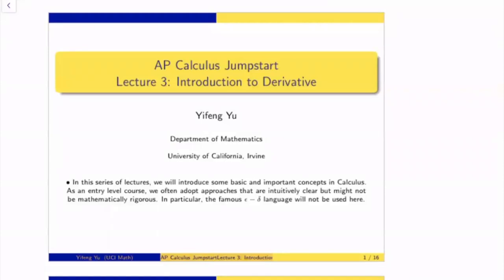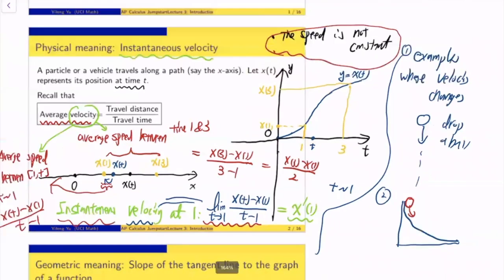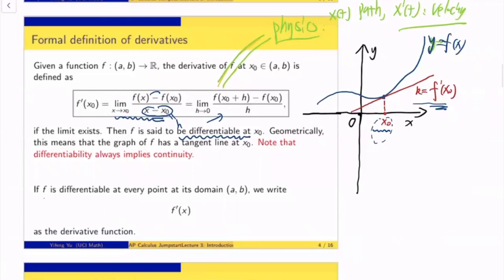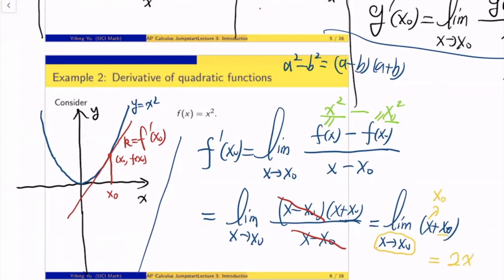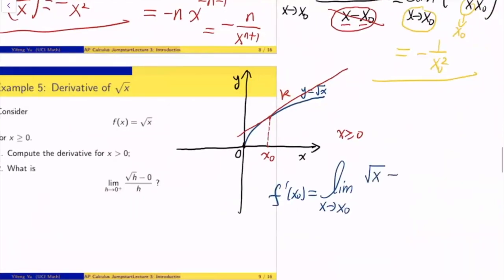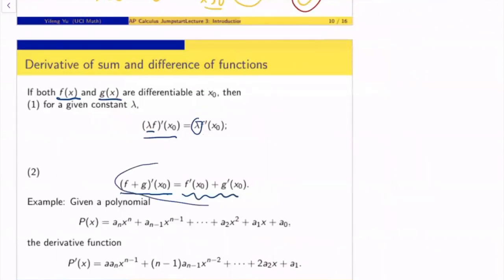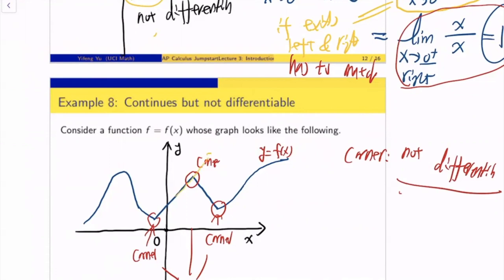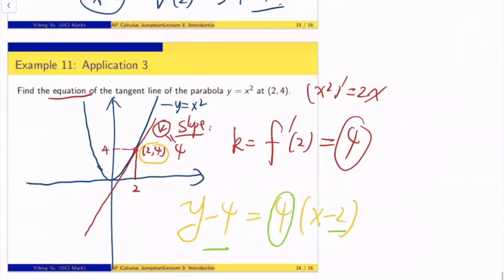AP Calculus Jumpstart Lecture 3: Introduction to Derivative